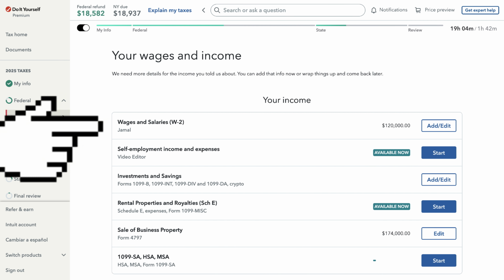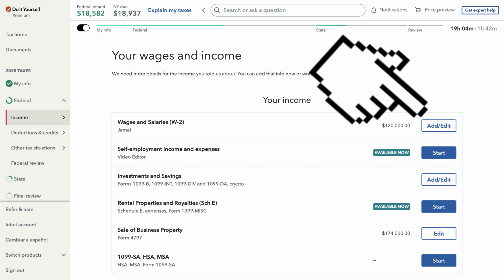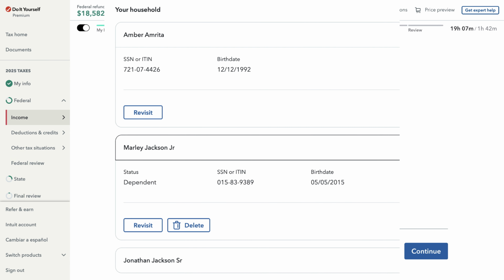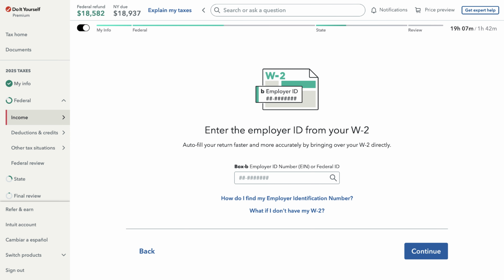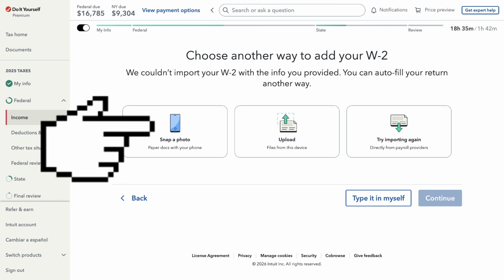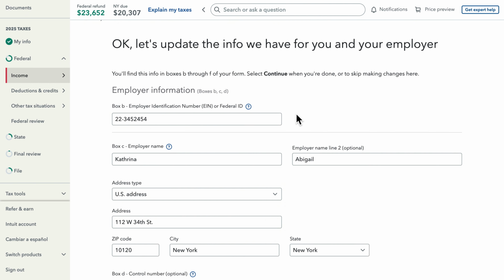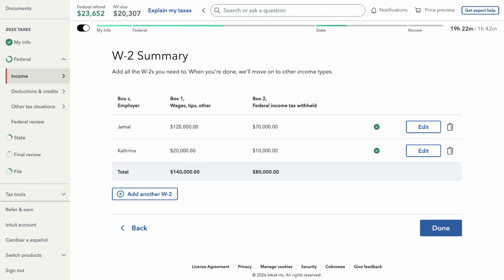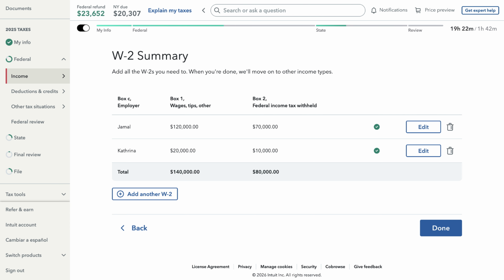How to Add Another or Multiple W-2 Form on TurboTax | Add Second & More W-2 Forms! - 2026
Worked multiple jobs? Here's how to add multiple W-2s to TurboTax.